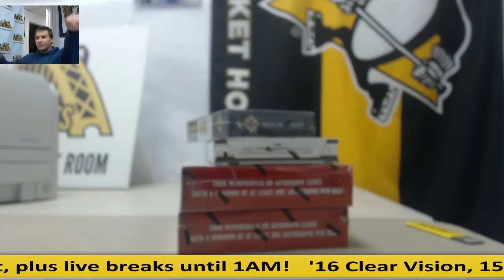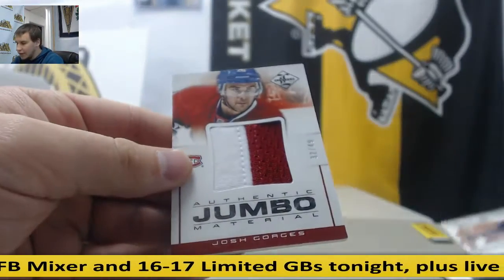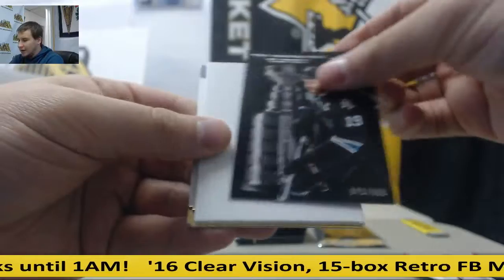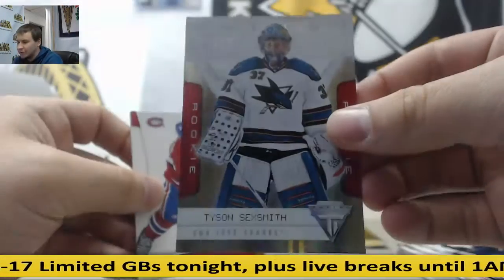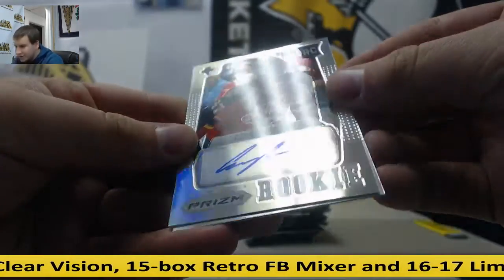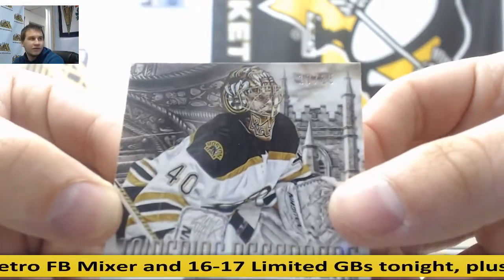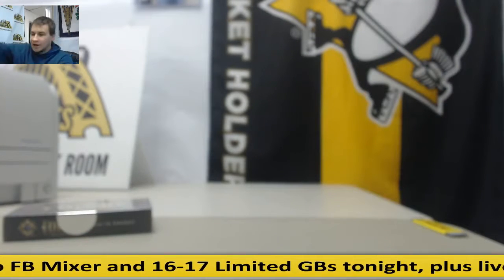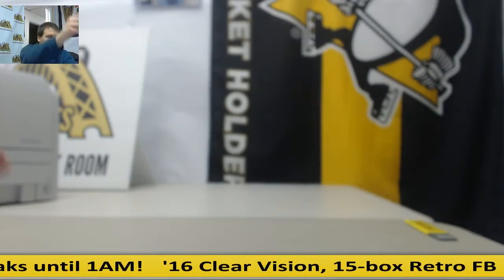Matt-(2) 2012-13 Rookie Anthology HKY, 2012-13 Limited HKY, 2014-15 Ultimate HKY Live Break